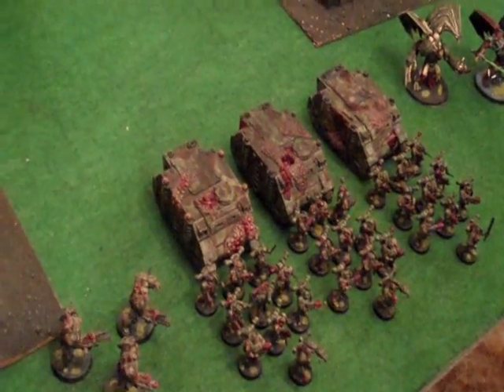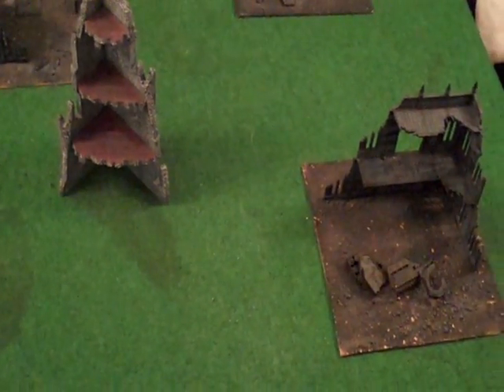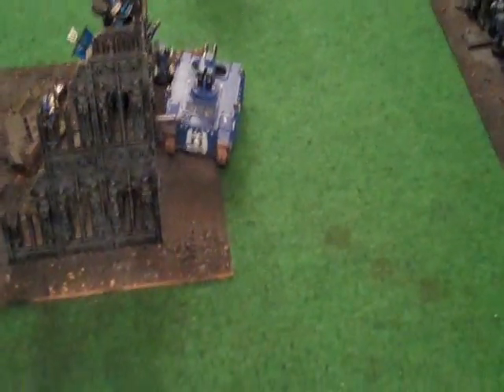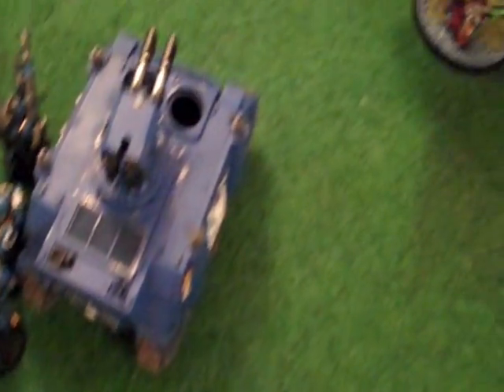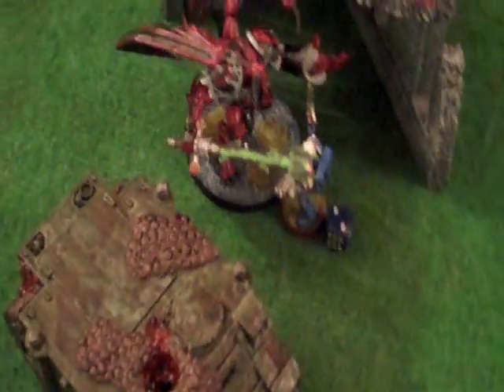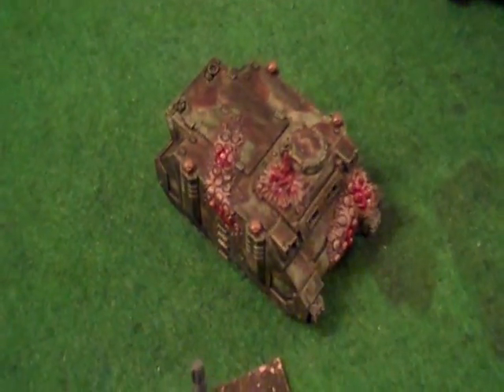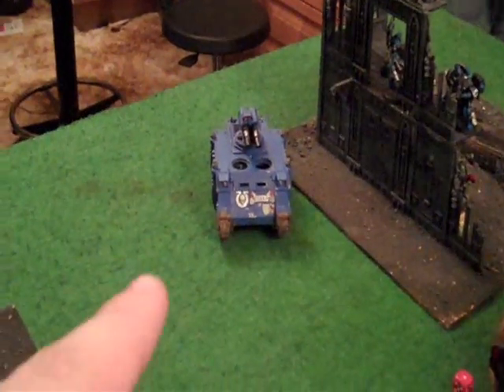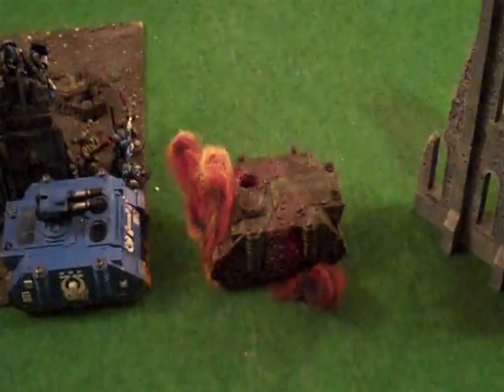WH40k Battle Report - Ultramarines vs Plague Marines 1,500pts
Another Battle Report!

This was one of the hardest yet most enjoyable games of 40k i've had in a long time.
It's a shame we chose to play it so late in the night, im sure you can tell as the report goes on, our gradual decent into almost falling asleep at the table becomes pretty evident!

Hope you guys are continuing to enjoy our Videos, i know Bunker Tube seems very 40k driven however we're struggling to find people in our group with fantasy.